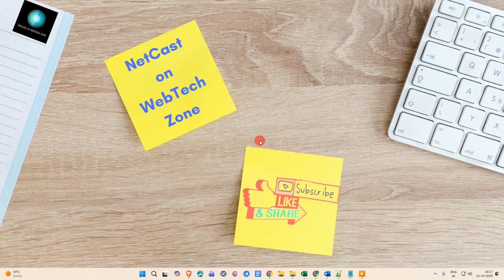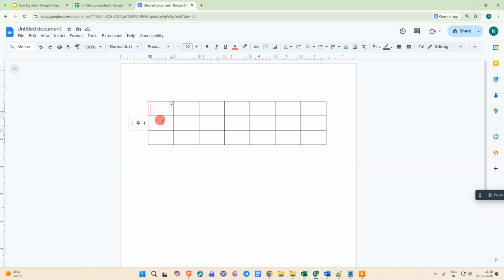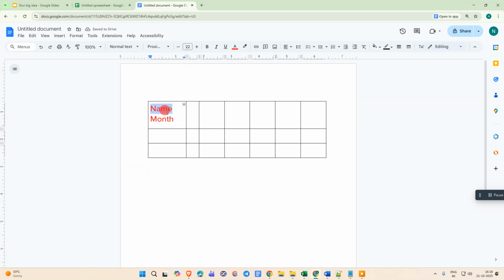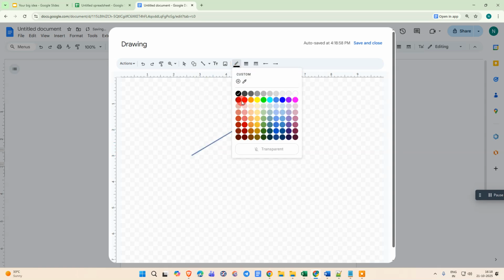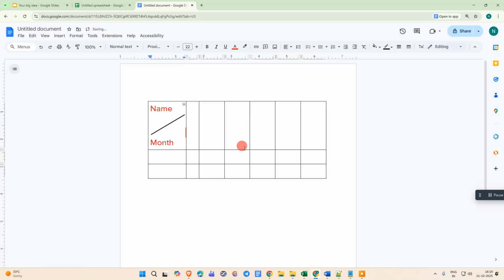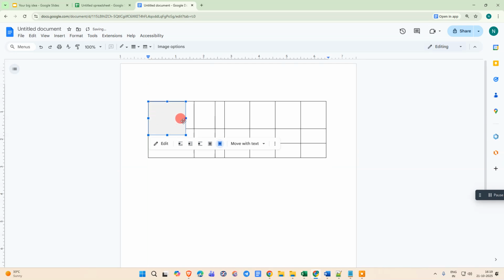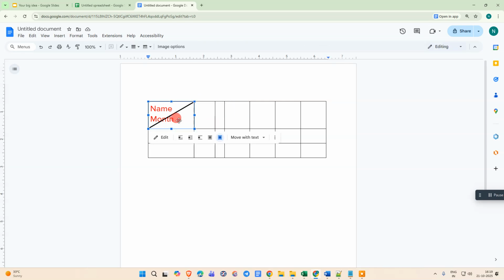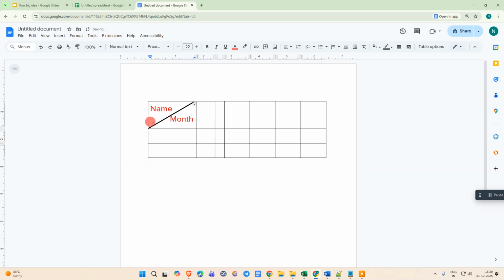How to Insert Diagonal Line in a Cell in Google Docs (2025 Easy Tutorial)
In this video I’m going to show you how to insert a diagonal line inside a table cell in Google Docs. Google Docs doesn’t really give us a direct tool for this, but there’s a simple drawing trick you can use to make it look perfect. You can use this for headers like Name and Month in one cell or any split-cell layout you want. Hope this little trick helps you in your daily work.

Queries Covered:
How to insert diagonal line in a cell in Google Docs
How to split a table cell diagonally in Google Docs
How to add Name and Month in one cell
How to add diagonal borders using Drawing tool